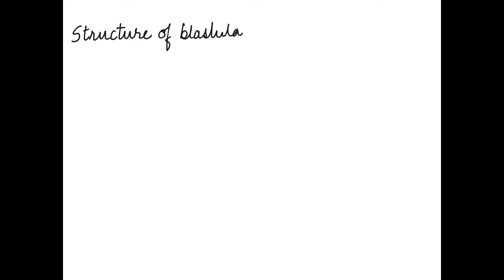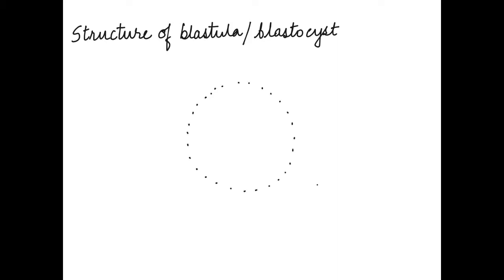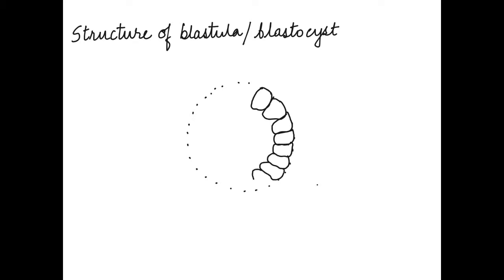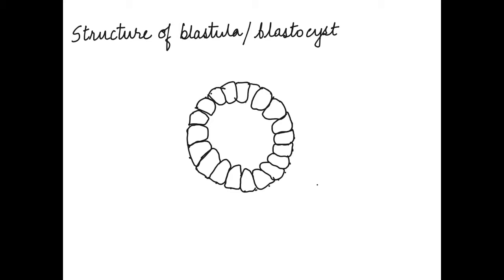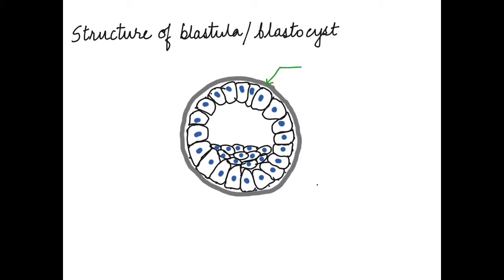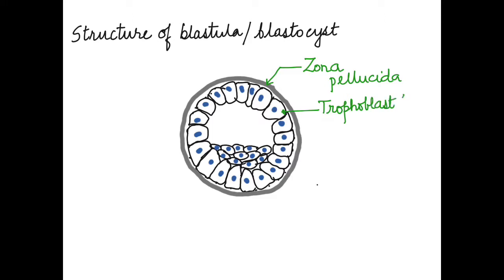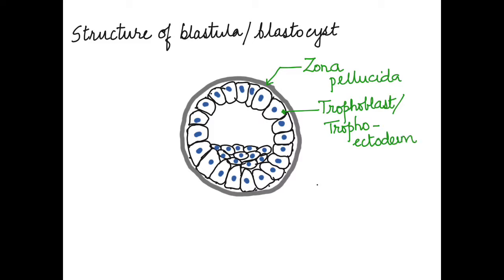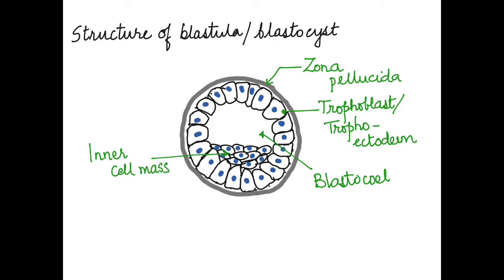HUMAN REPRODUCTION: STRUCTURE OF BLASTULA WITH DIAGRAM_12 CBSE/ISC BY BIOLOGY4ALL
This video shows how to draw blastula and explain the parts of it.